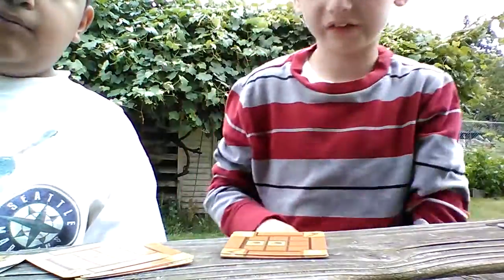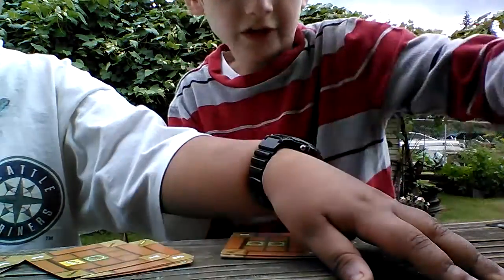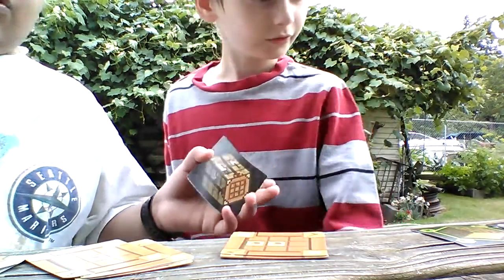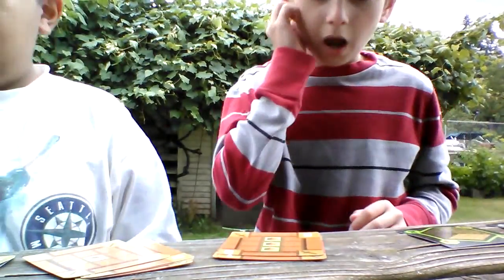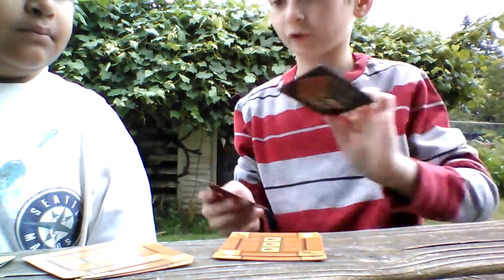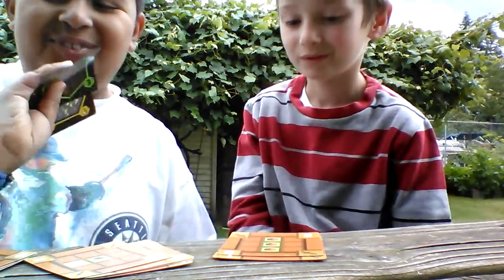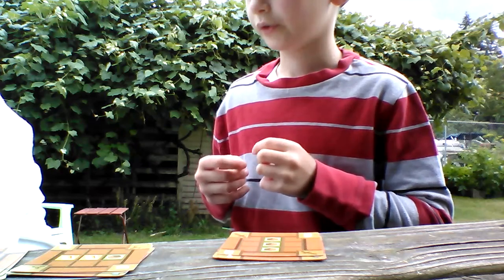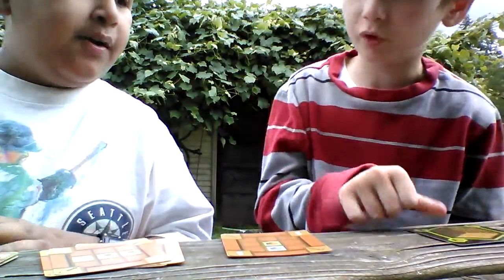Mincraft card game with archers gaming!